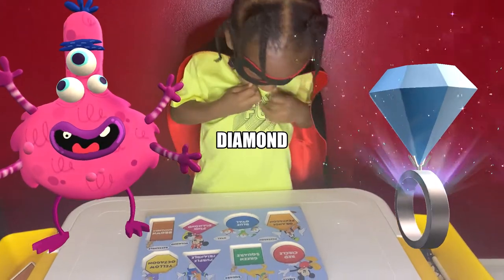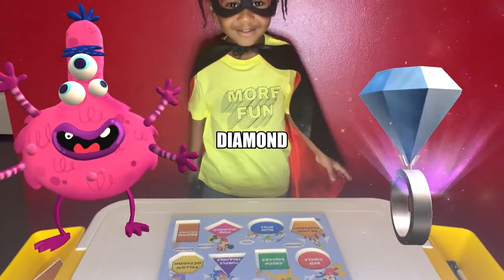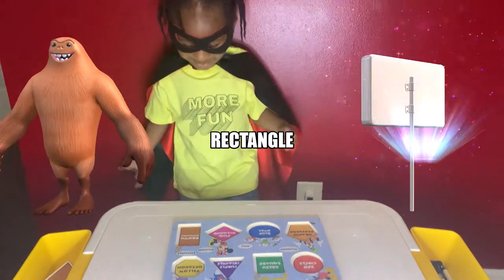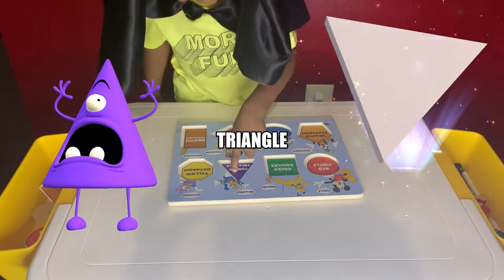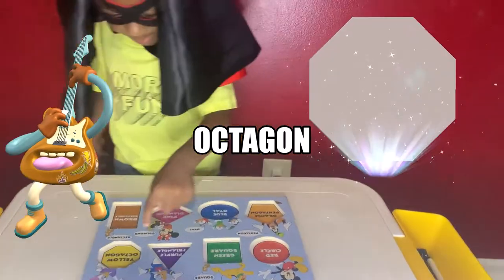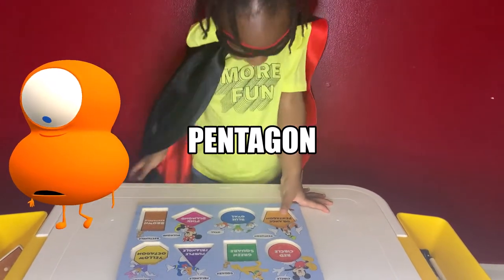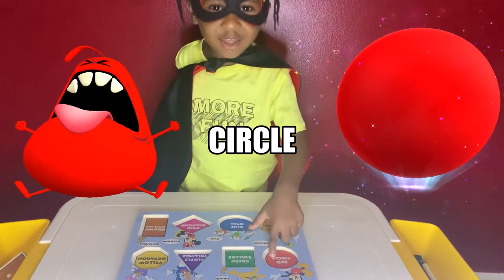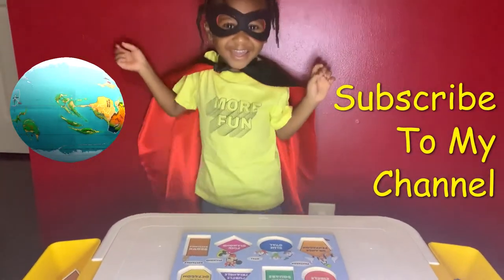LEARN SHAPES, COLORS & HAVE FUN WITH MONSTERS in LOGAN'S SUPER WORLD|KIDS LEARNING VIDEO EDUCATIONAL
SHAPES , COLORS & MONSTERS in LOGAN'S SUPER WORLD. YOUR CHILD WILL HAVE FUN WHILE LEARNING ABOUT THE SHAPES, CIRCLES, SQUARES, TRIANGLES, PENTAGONS, OCTAGONS, OVALS, DIAMONDS, REGTANGLES. THE COLORS OF EACH OF THOSE SHAPES THAT ARE UNIQUE TO THE PUZZLE BOARD. THE COLORS IN THIS VIDEO ARE RED, PURPLE, GREEN, YELLOW, ORANGE, BLUE, PINK, AND BROWN. TO KEEP YOUR CHILD ENTERTAIN MONSTERS EXAMPLE DINOSUARS WILL APPEAR IN THE VIDEO, THEY WILL MOVE AND SPARKLE WITH THE UNIQUE COLORS OF WHAT IS PRESENTED ON THE SHAPES. Sound effects and special effects are there to keep your child attention. The video is presented BY 3 YEAR OLD LOGAN SO THAT IT IS IN A WAY THAT IS PLEASING TO YOUR CHILD. IT IS CLEAR AND EASY TO UNDERSTAND BY ANY AGE CHILD. THIS VIDEO IS SHORT AND WILL KEEP YOUR CHILD ENGANED THE WHOLE TIME. IN LOGAN'S SUPER WORLD LEARNING IS A SUPER POWER AND ALL CHILDREN CAN BE SUPER LEARNERS JUST LIKE LOGAN. LETS DO THIS !